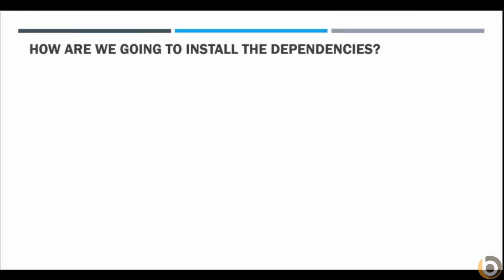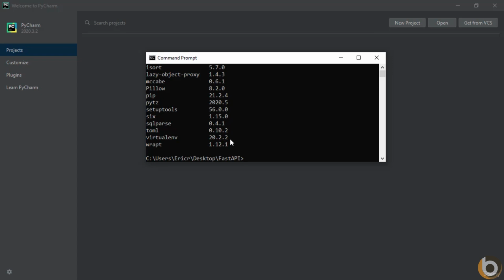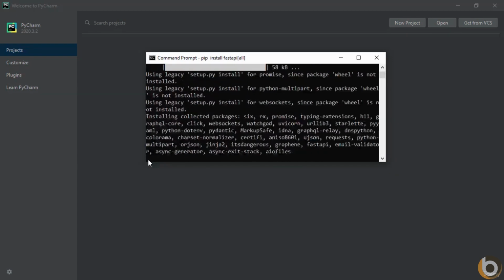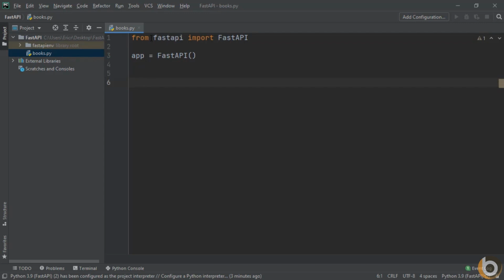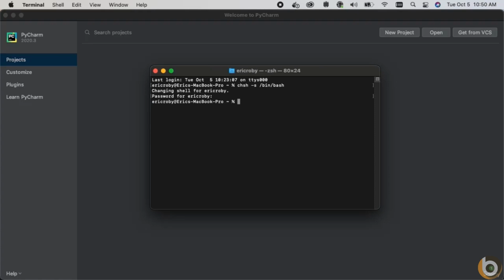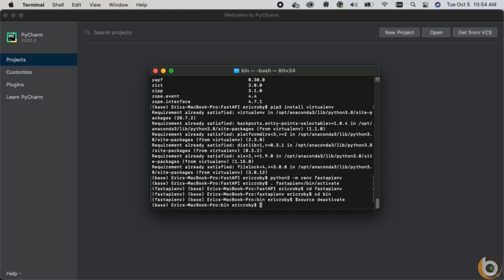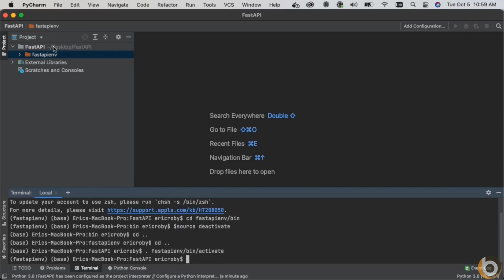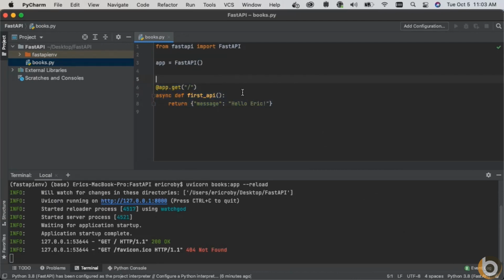First FastAPI with Environment Setting up Part-3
Setting up a FastAPI environment and creating your first API is a breeze!
1. First, ensure Python is installed. Create a virtual environment with the below command:
python -m venv myenv

 and activate it. Install FastAPI and Uvicorn using the below command:

pip install fastapi uvicorn.

2. Now, in your project folder, craft a main.py file. Inside, import FastAPI and initiate it: app = FastAPI(). Define a route with @app.get("/"), and create a function returning {"message": "Hello, World"}.

3. Lastly, run the API with Uvicorn using the below command:
uvicorn main:app --reload
4. Access in your browser for the response. Record your process for YouTube, highlighting virtual environments, FastAPI's simplicity, and Uvicorn's role. Happy coding!